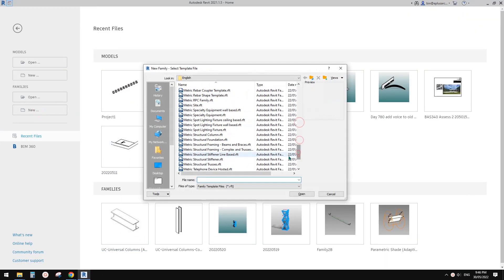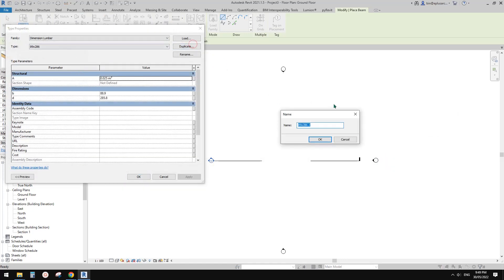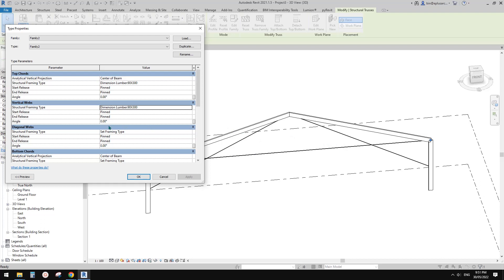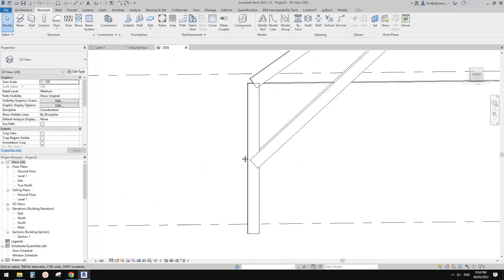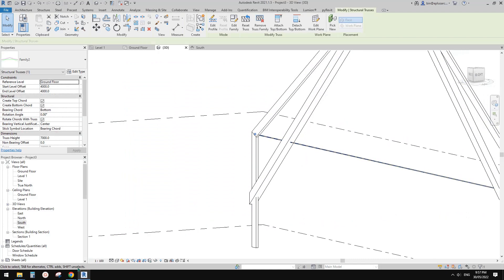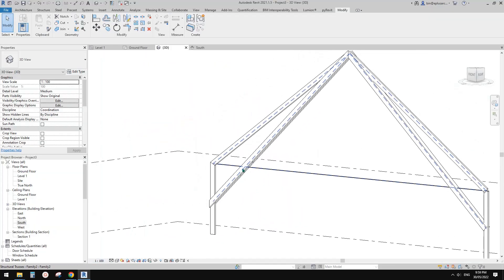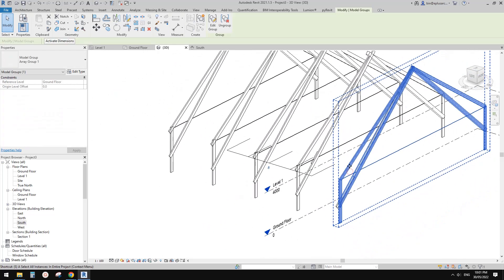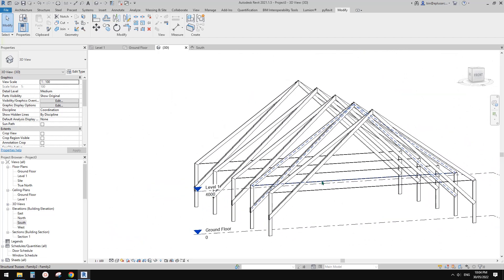Revit Exercise (Day 798) Another Truss Exercise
Let's do another truss exercise.